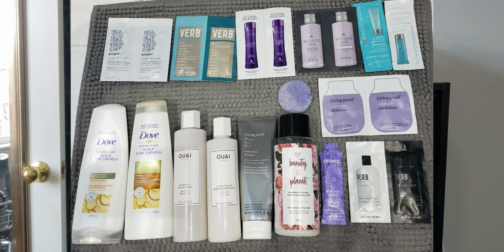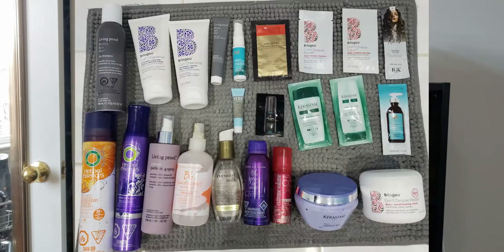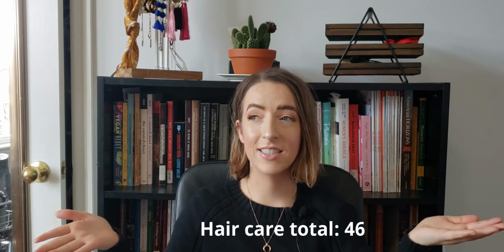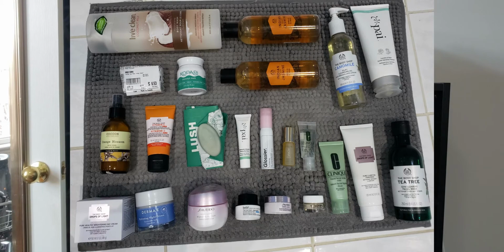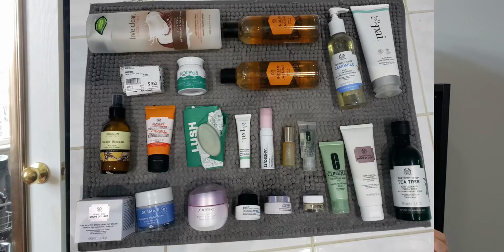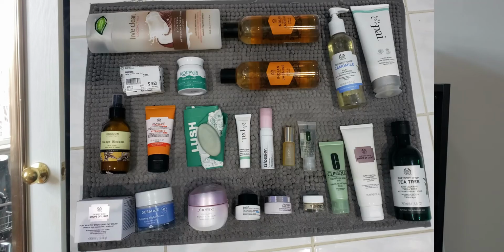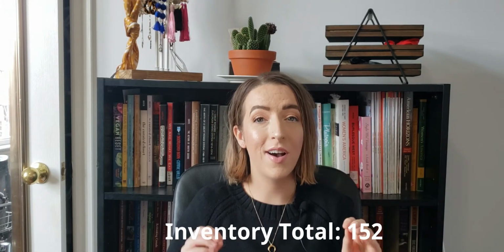Makeup Inventory Part 2: Skincare, hair care, and body care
Hello and Welcome to another video! Today's video is the second of three videos in my inventory series. In this video I'm taking stock of how many skin care, hair care, and body care items that I own. What do you think of these numbers?